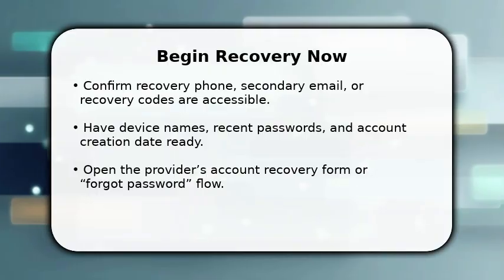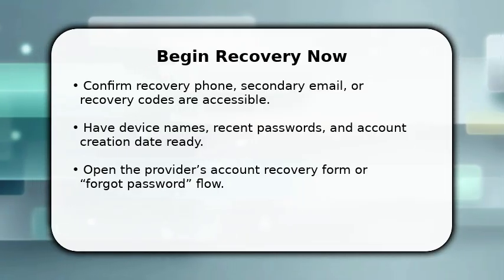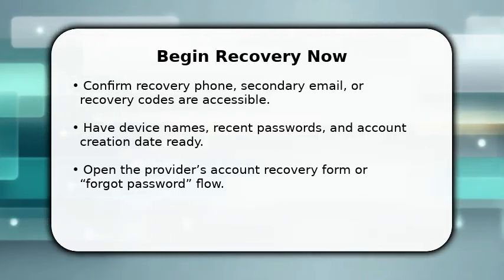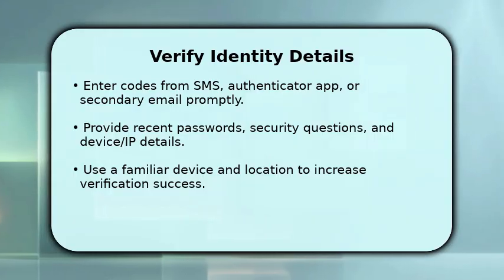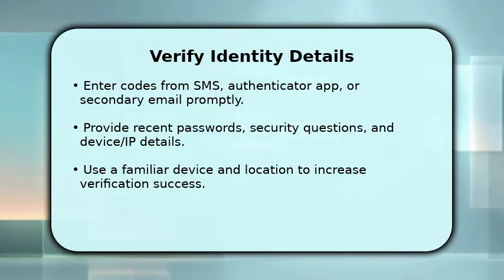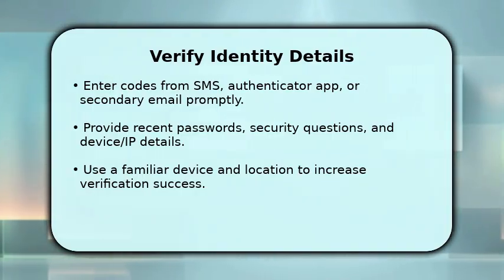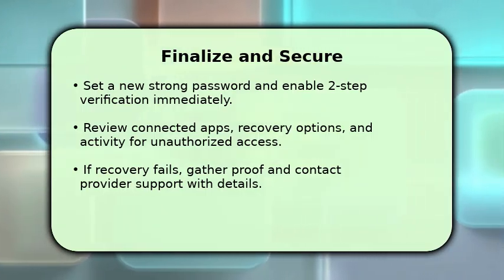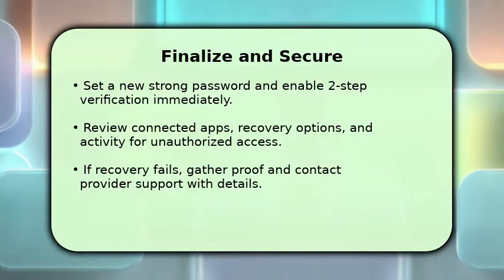How to Recover Removed Email Account - Step by Step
How to Recover Removed Email Account - Step by Step | 🔒 Surfshark VPN Deal — Stay private and secure. $1.99/mo + 3 Months Free ▸

Learn the essential steps to regain access to your removed email account. This video guide provides a clear, step-bythy process for recovery and includes tips on contacting service providers.

recover removed email, email restoration procedure, regaining lost email account, contact ISP support, reset password guide